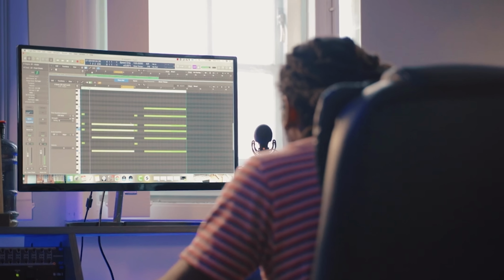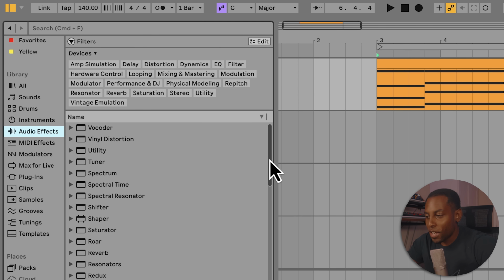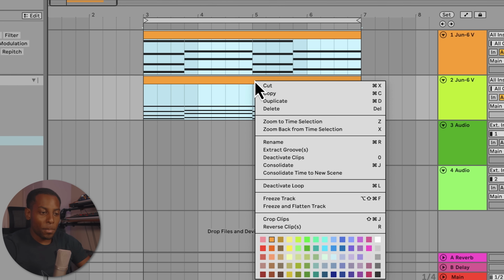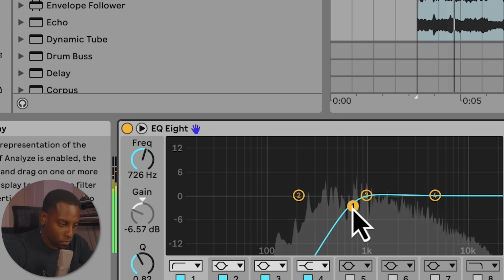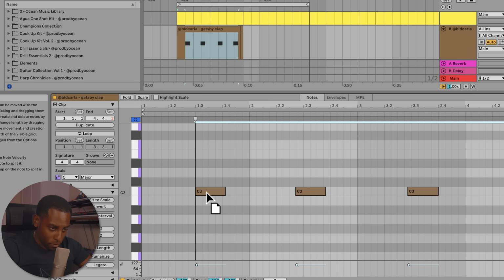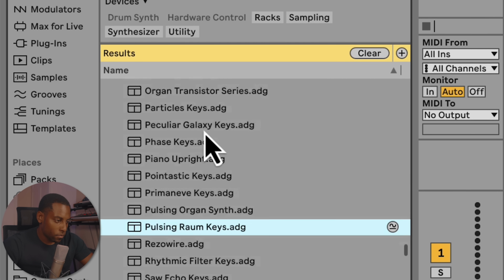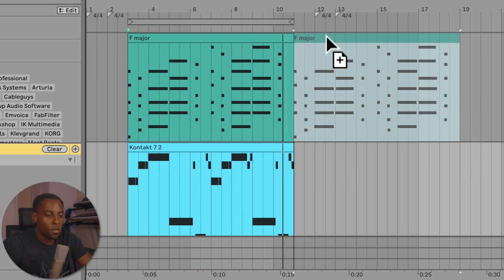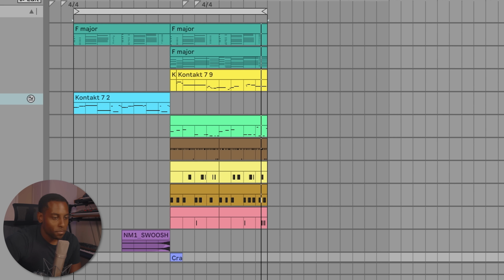I Switched to Ableton…